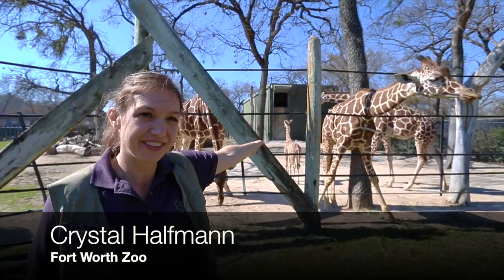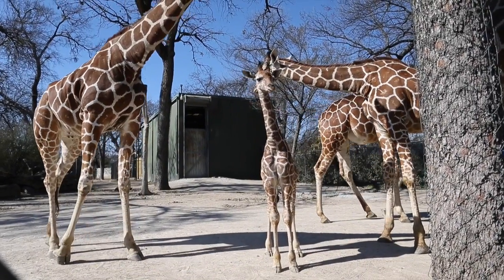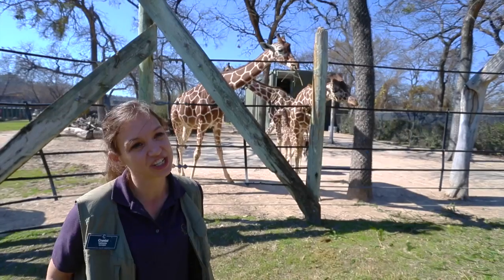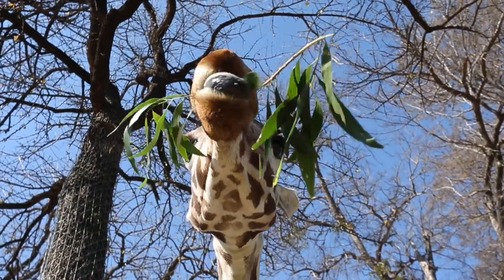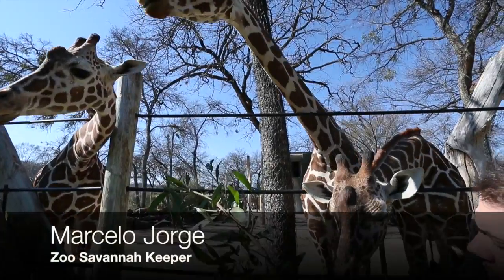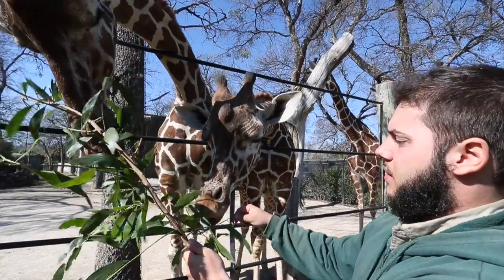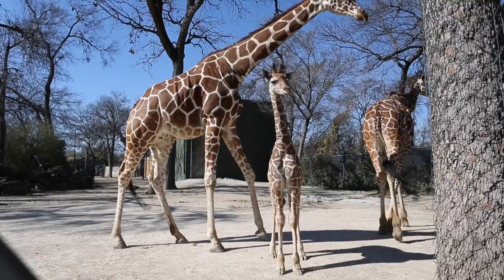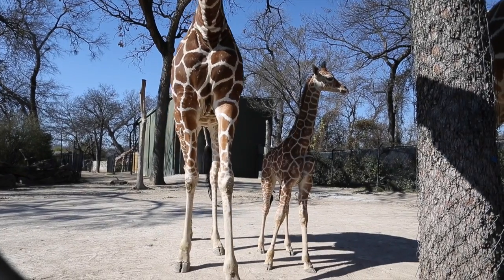New Baby! Three-generation Giraffe Family At Fort Worth Zoo Grows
The three-generation giraffe family at the Fort Worth Zoo has expanded with the January 11th birth of a new female giraffe to mother Corrie. Fort Worth Star-Telegram video by Paul Moseley